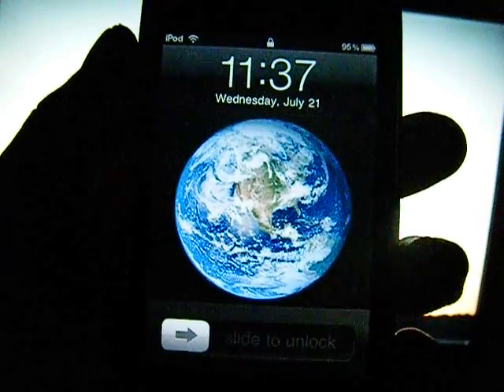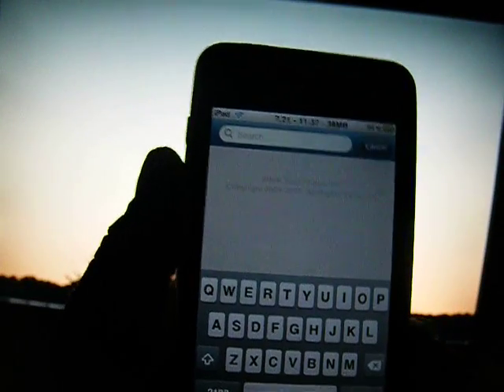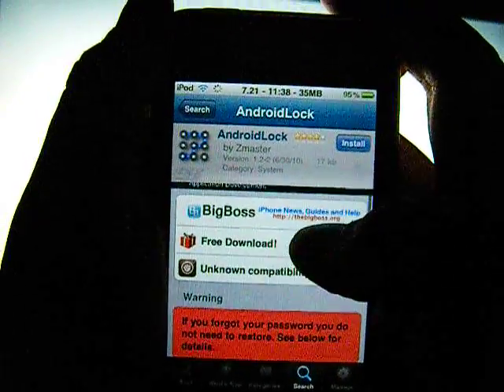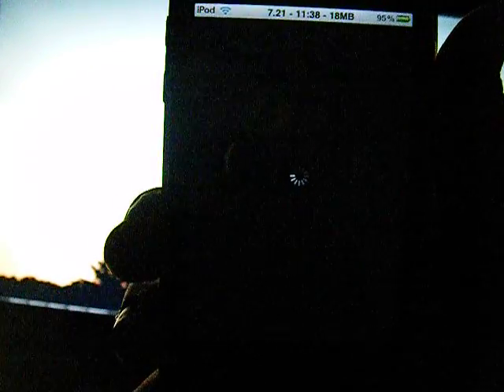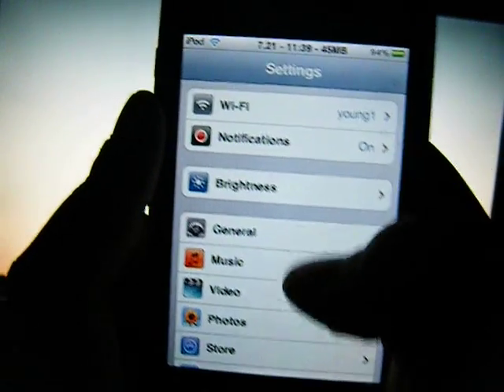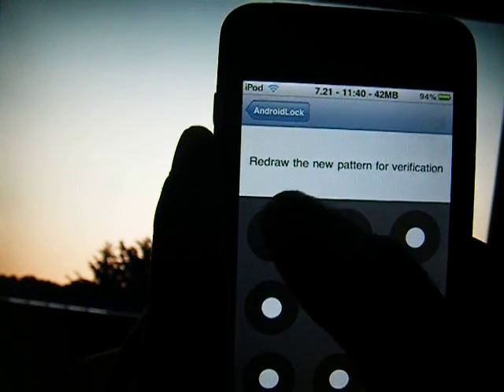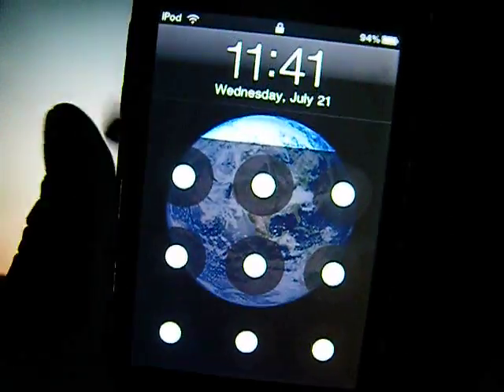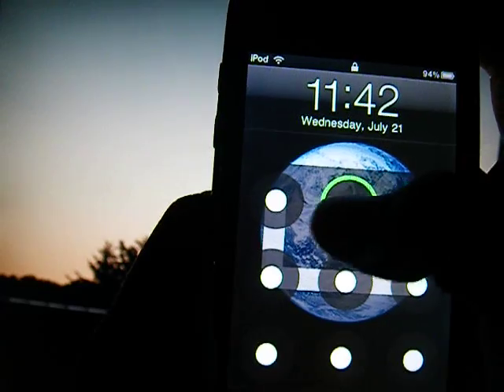Android lock screen for iPhone and iPod Touch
Add increased security to your iPhone with Androidlock for jail broken iDevices. Download it from Rock of Cydia.